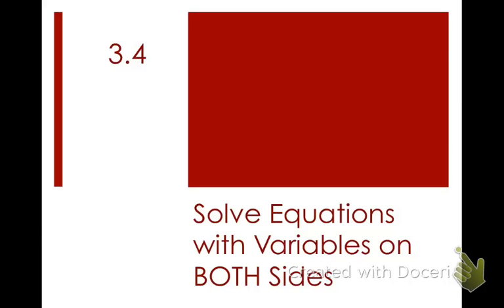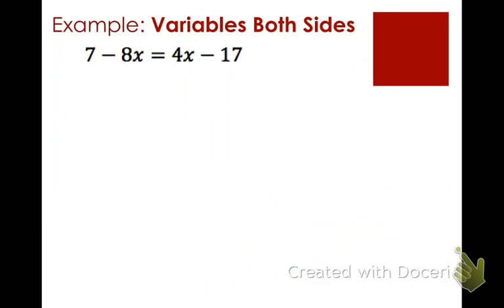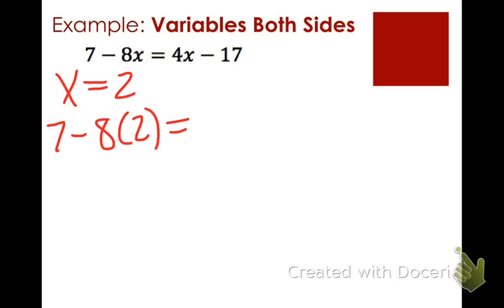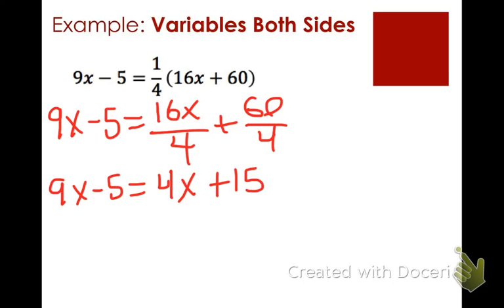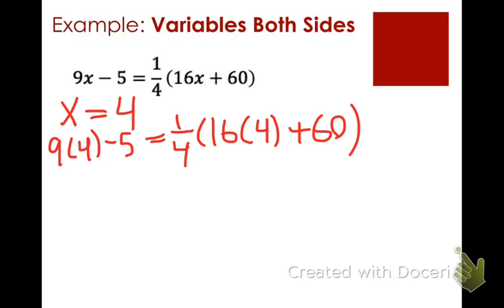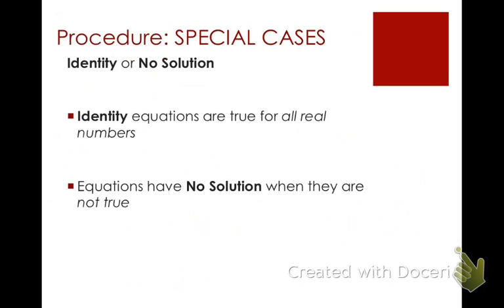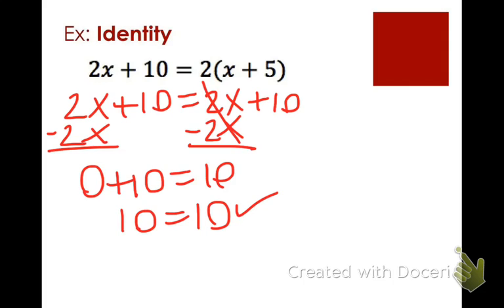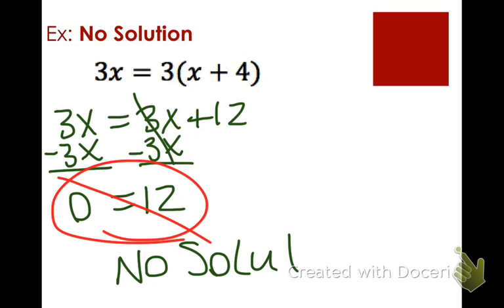3.4 Solve Equations with Variables on Both Sides